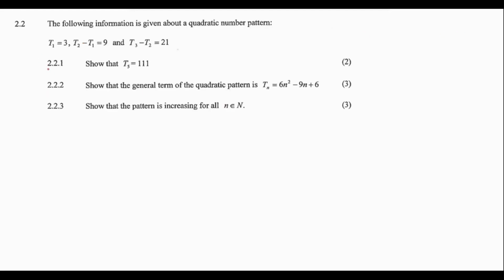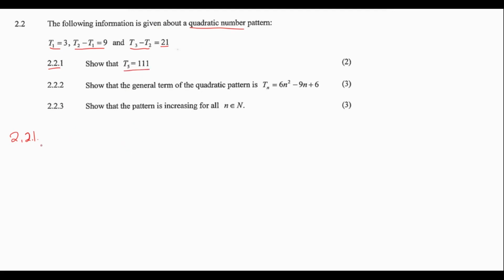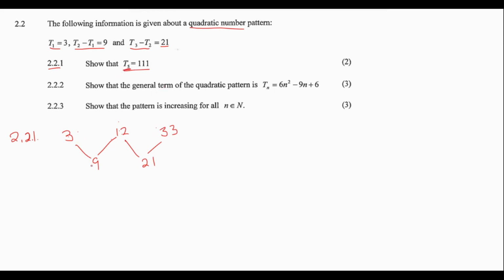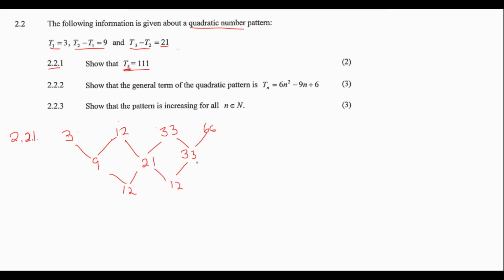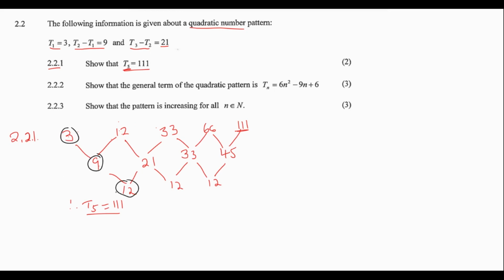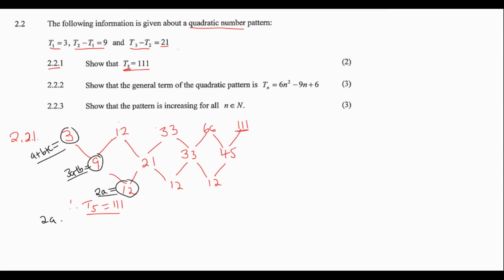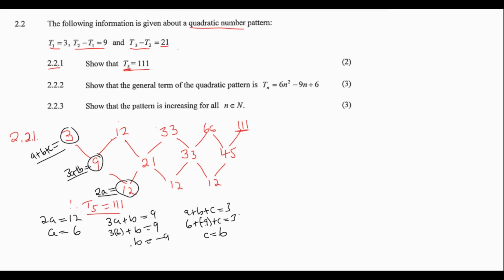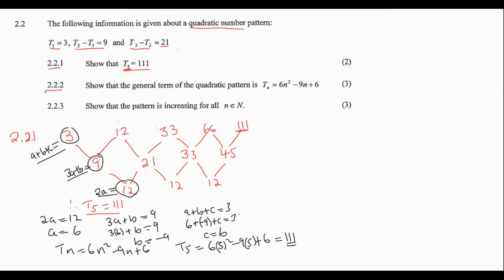2023 DBE MATHEMATICS PAPER 1 QUESTION 2 2 1 AND 2 2 2 QUADRATIC SEQUENCES